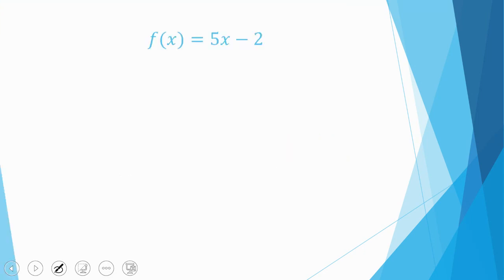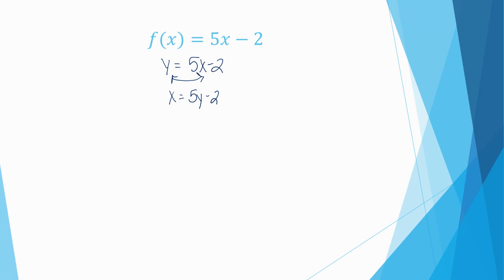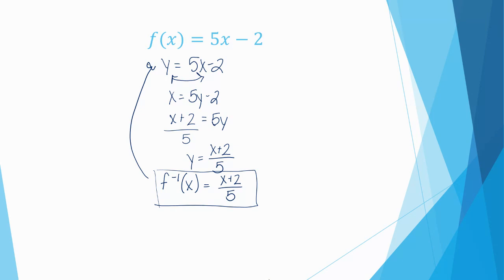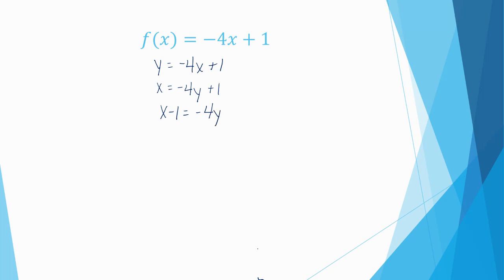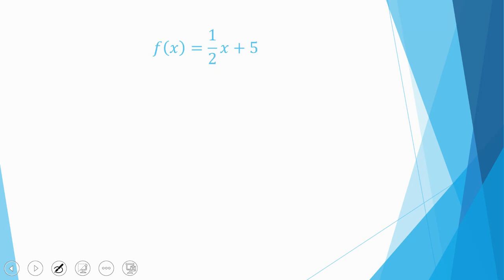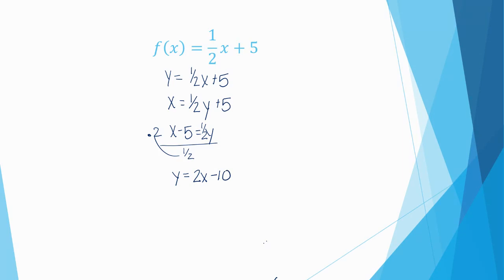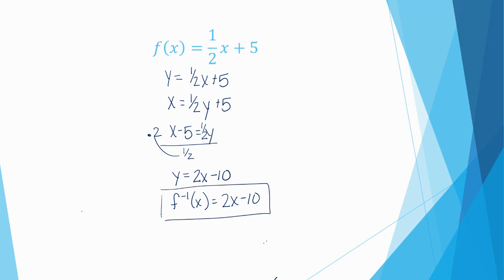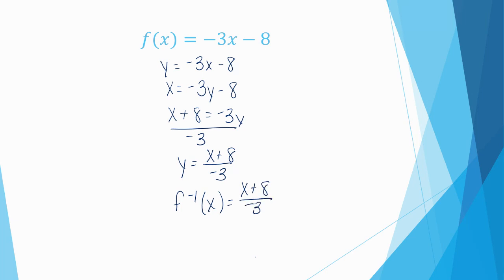Lesson 1.4a Inverse of a Function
a lesson about finding the inverse of a function.